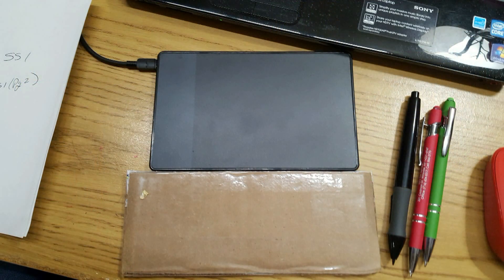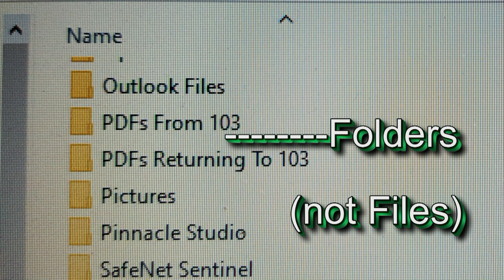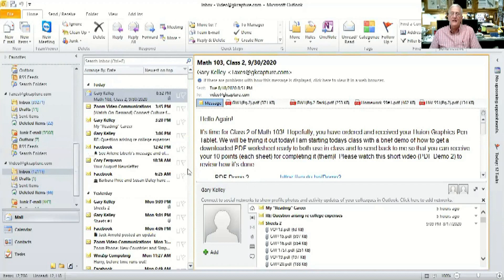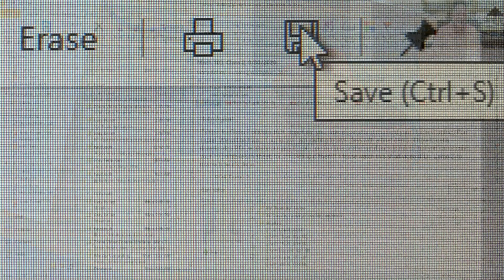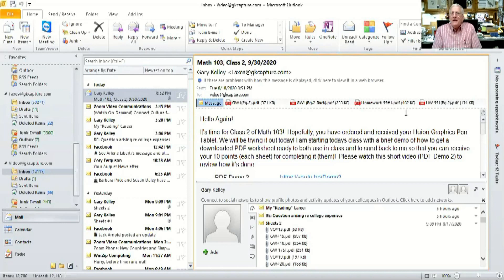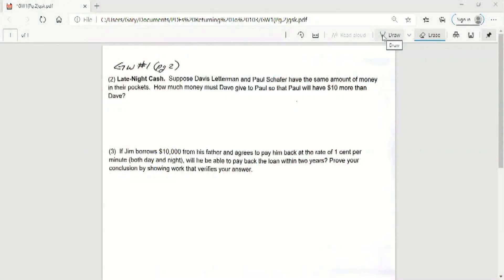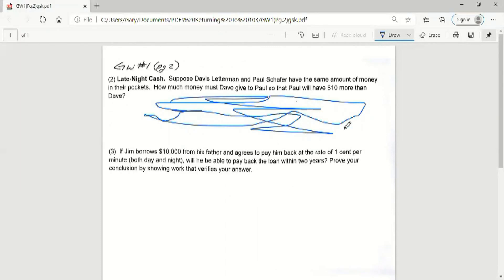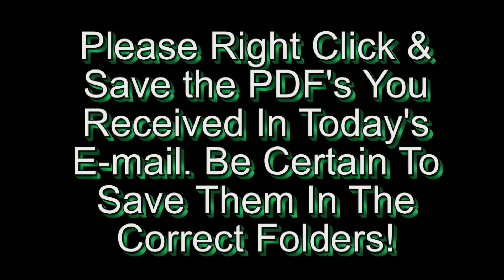PDF Demo 2